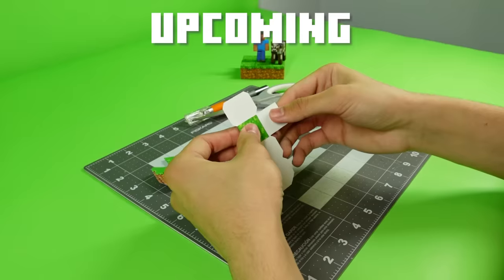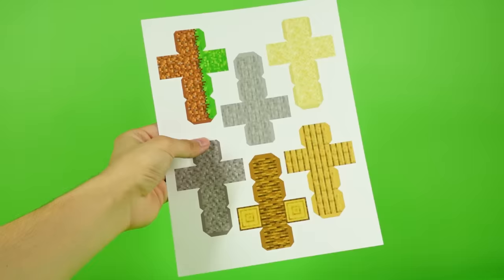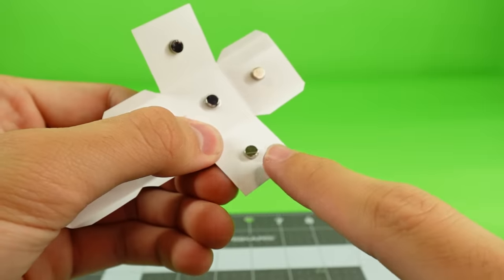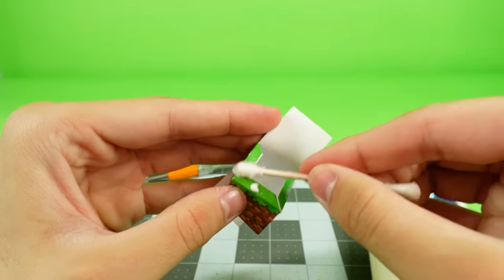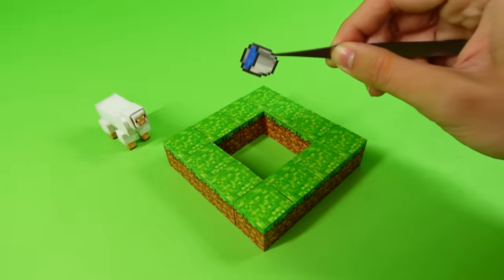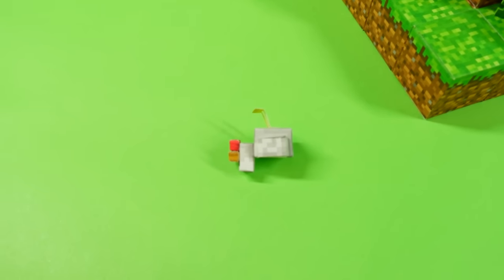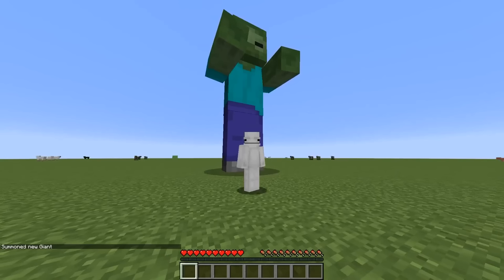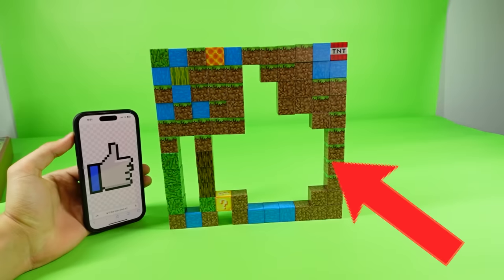How To MAKE MAGNETIC Paper Minecraft Blocks...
If you want to make your OWN magnetic Minecraft blocks then now is the time! Here is a full on tutorial including the blocks, characters, mobs, specialty crafts, and MORE.

All thanks to @KamiCH for being a G and giving me a lot of inspiration.

Video Timeline:

00:00 - Intro
00:09 - What are these blocks?
00:37 - Tools
01:34 - Templates
02:14 - Putting in Magnets 1
04:12 - Putting in Magnets 2
04:46 - Man this hard
05:13 - The Ultimate Choice
05:55 - Crafting is LIT
06:09 - Crafting an ITEM
06:45 - Crafting a BOAT
07:03 - Crafting Tall GRASS
07:37 - Crafting MOBS
08:25 - Crafting CHARACTERS
09:33 - Something BIG
11:05 - What's next?

Nintendo
505 Games
C418 and Minecraft Music